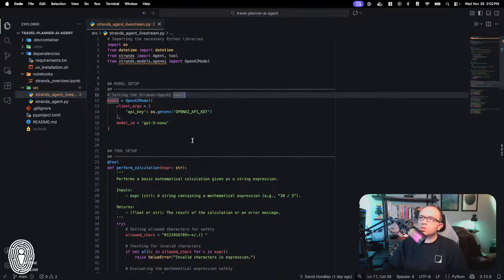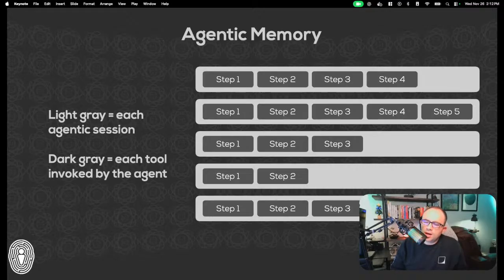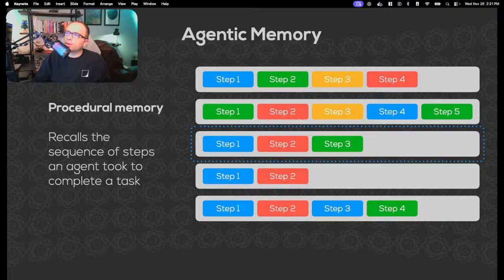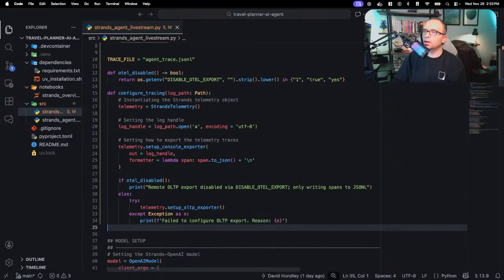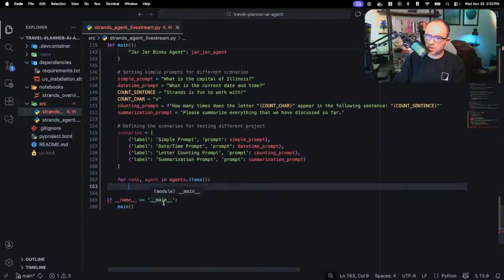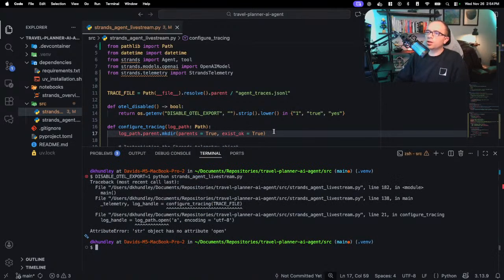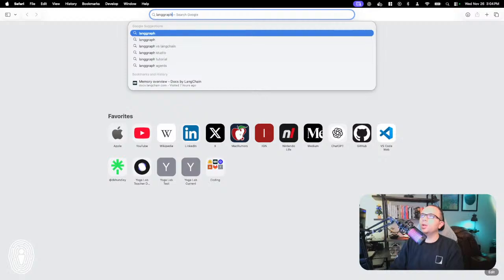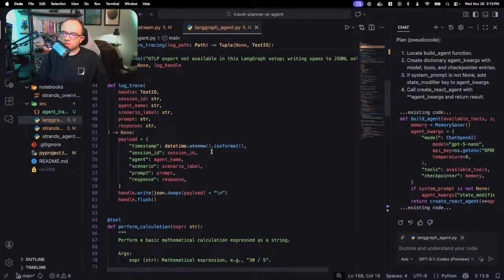An Introduction to AI Agents - Part 2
In this livecoding stream, we'll build on part 1, where we were first introduced to agents and coded a simple Strands agent, including agentic tool use. We're going to take things a step further by addressing two additional important elements for agentic AI: memory and observability. See you Wednesday (November 26) at 2:00pm CT!